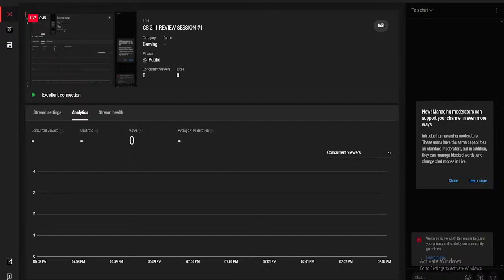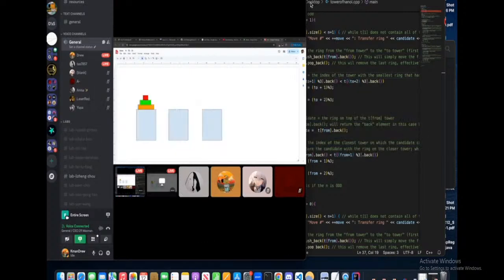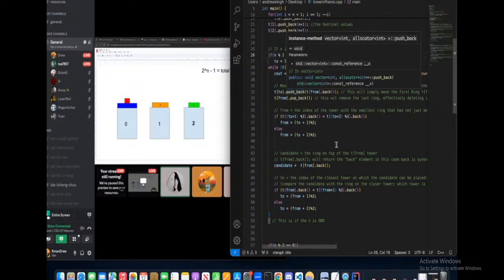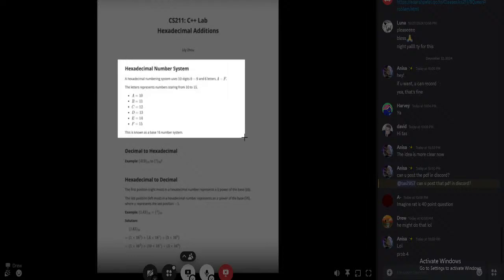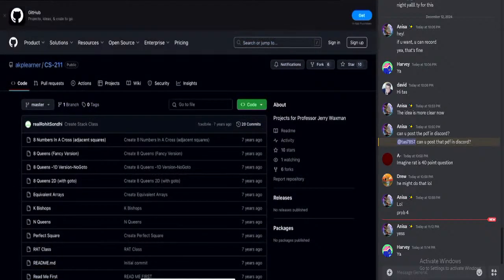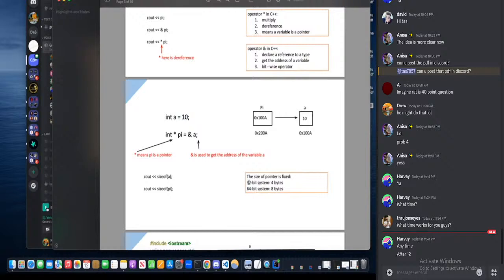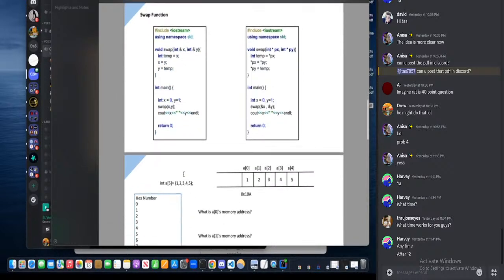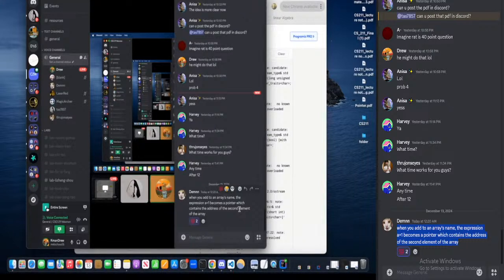CS 211 REVIEW SESSION #1 (TOWER OF HANOI)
For waxman (may he bless us with the curve)